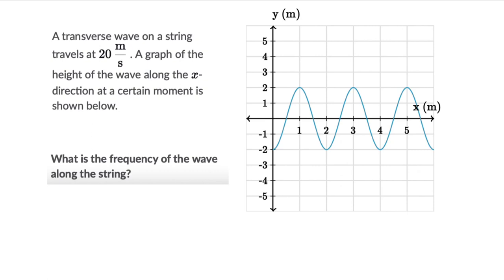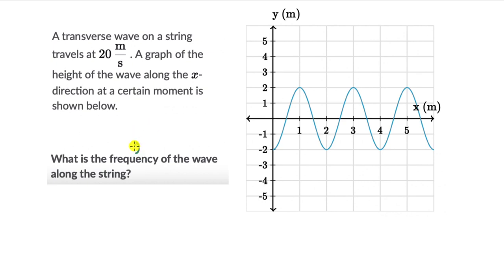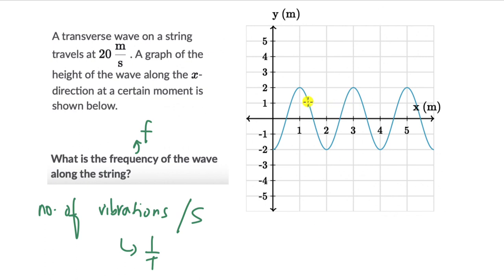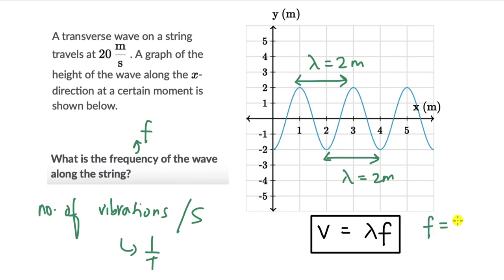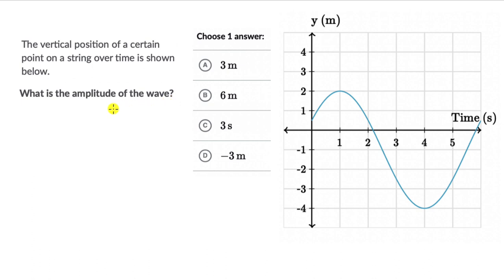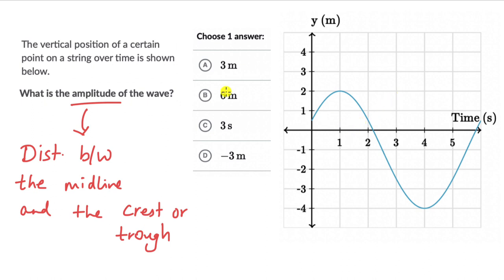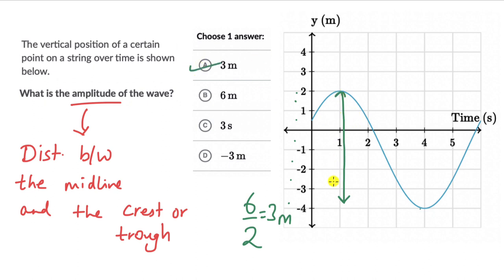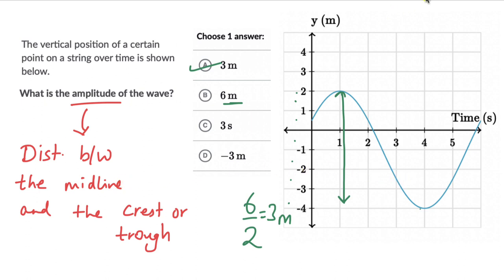Example: Frequency and amplitude from graphs | Waves | Physics | Khan Academy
Let's solve a couple of questions on deducing frequency and amplitude from graphs

Master the concept of Wave characteristics through practice exercises and videos